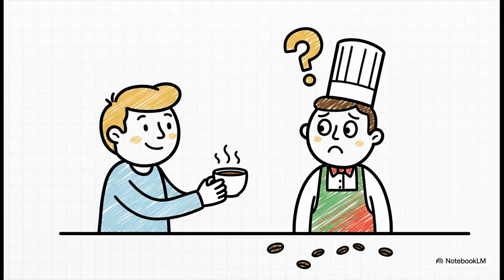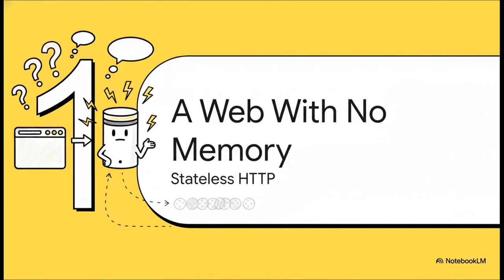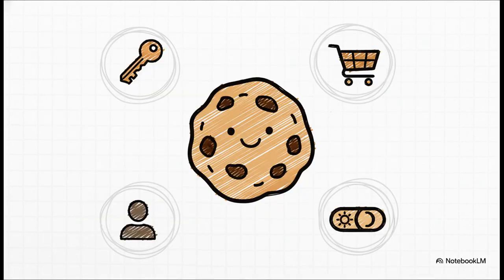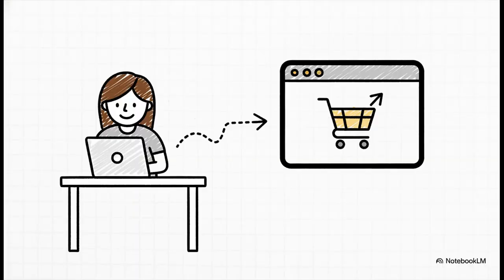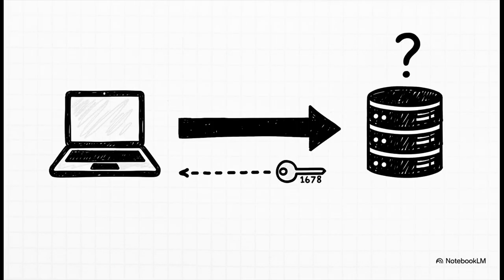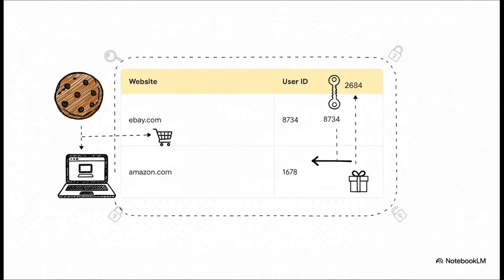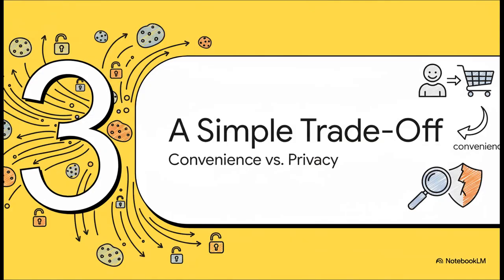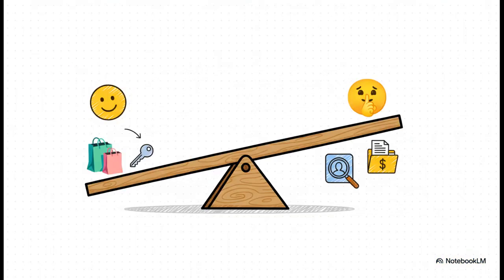What Are Web Cookies?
In this video, we explain Cookies in a simple and practical way.

If you're a student, beginner, or someone interested in Information Technology Essentials, this video will help you understand the core concepts of Cookies clearly.

🎯 What you'll learn:
• Introduction to Cookies
• Key concepts of Cookies
• Real-world use of Cookies
• Tips and insights related to Cookies

💡 This video is perfect for:
• Students
• Beginners in ITE
• Anyone curious about Cookies